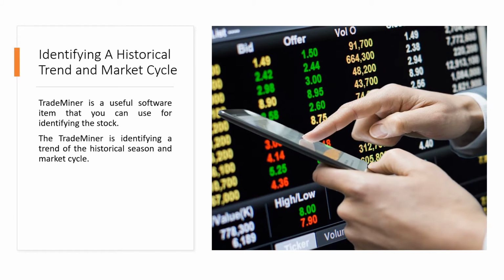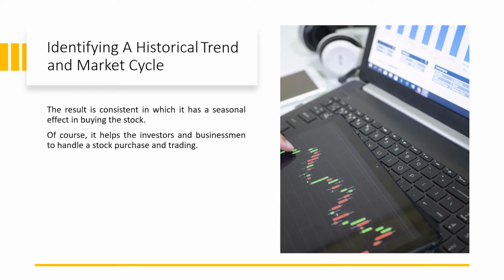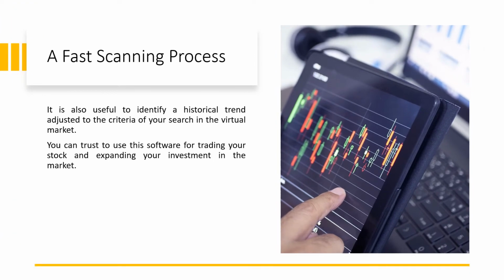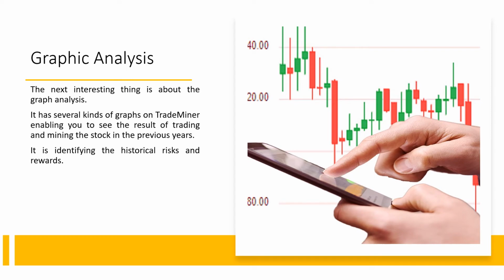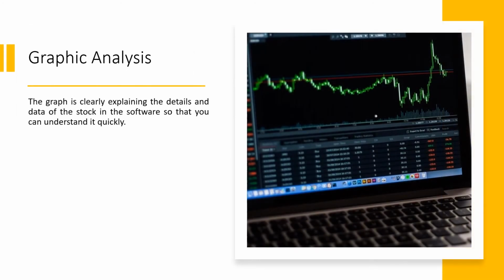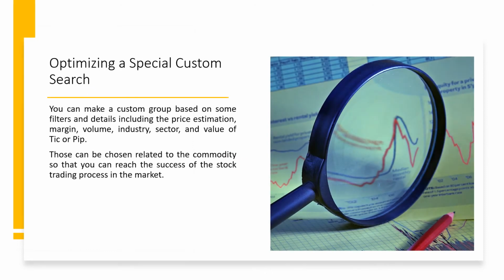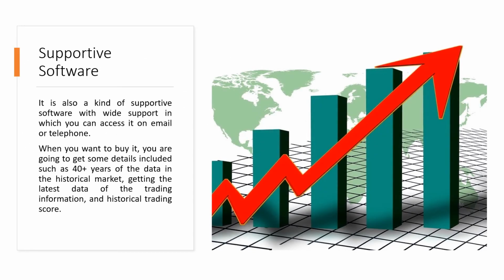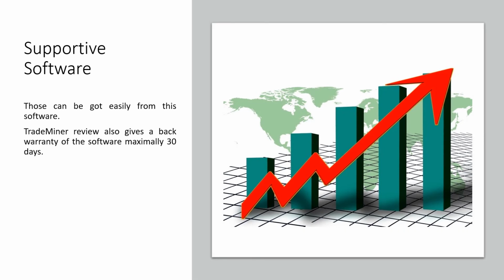Trademiner Review - 5 Interesting Things That You Should Know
If you are thinking of doing business and investing in the stock market or foreign currency market, you have to learn the trading materials.

You can see more things about repeat testing devices and software in the stock market. It is better to see a Trademiner review where you will get interested in using this software for trading stock.